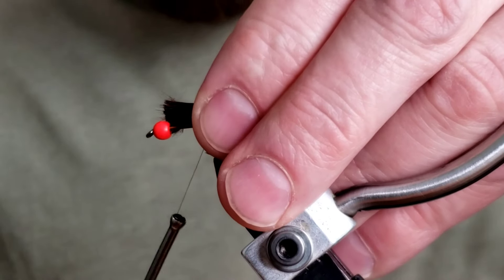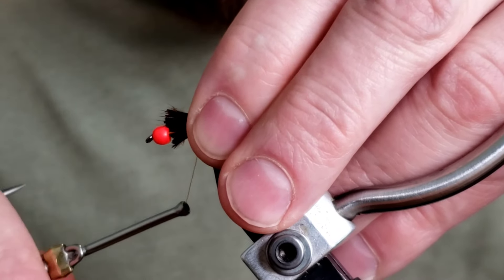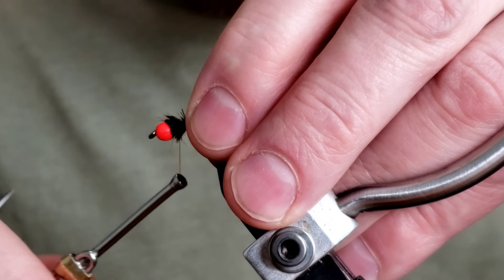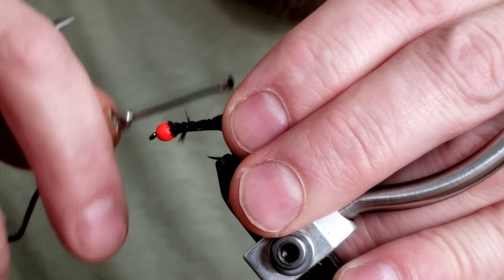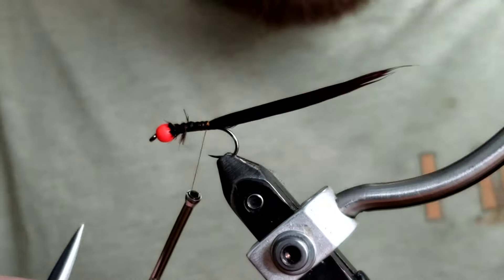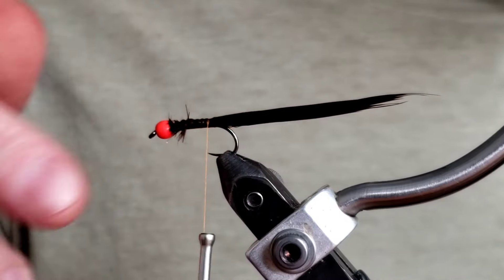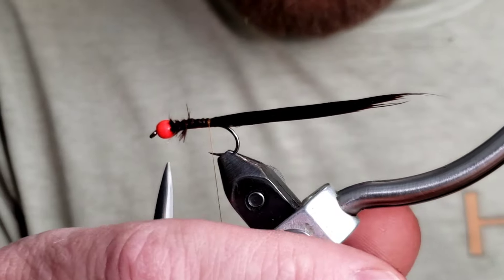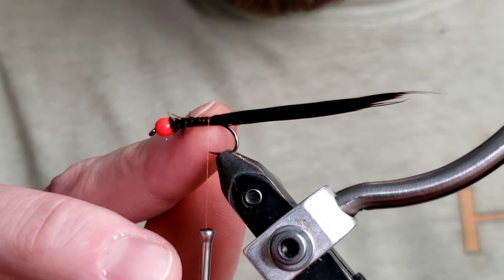The Chaos Craw streamer. A Great fly to have in the box.